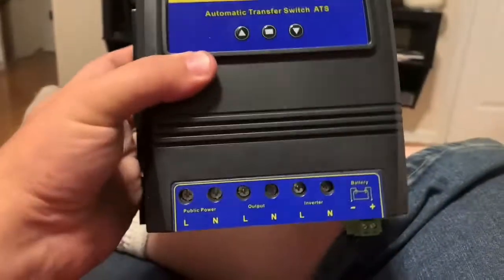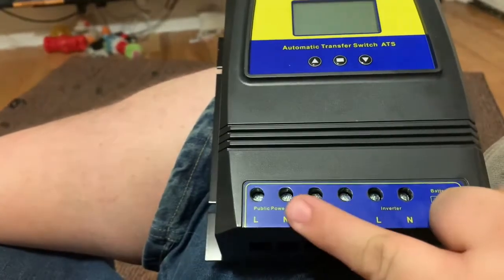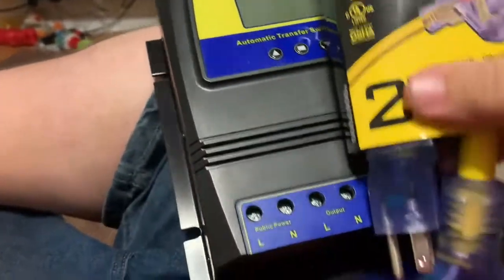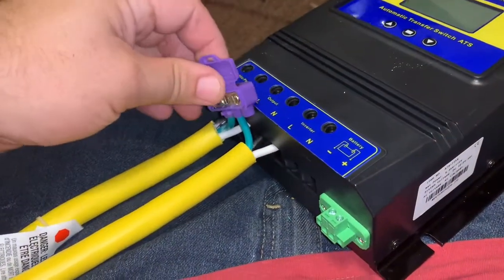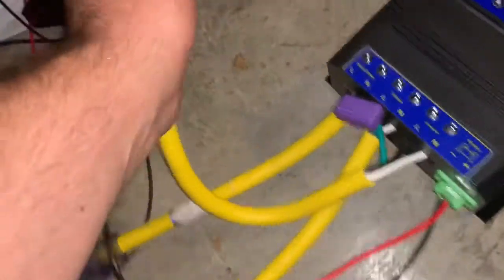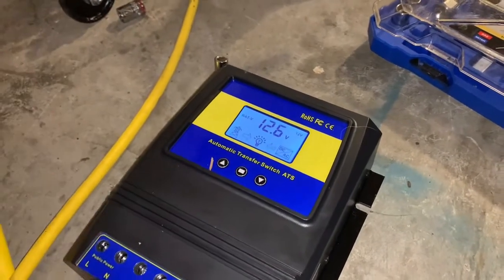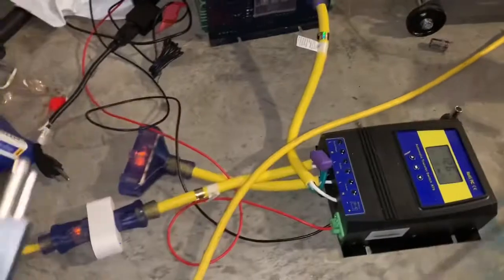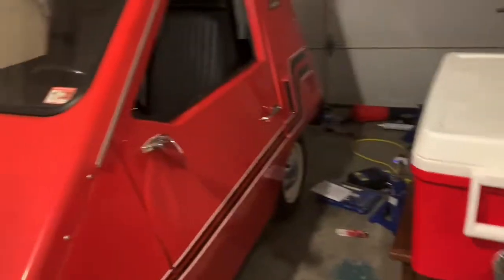Solar Automatic Transfer Switch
I purchased a device that switches power between my inverter and the grid, based on the voltage of my battery. This allows me to use the full energy generated by my solar panels without damaging the battery bank.

Update: It turned out that the miner stayed on when the power was switched from the inverter to the grid. The startup sequence goes through a few phases spinning the fan at different speeds to test a power profile. I’ve also decreased the shut off voltage since the battery recovers after the heavy load is removed.